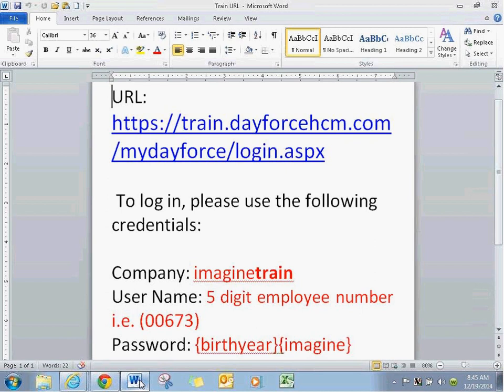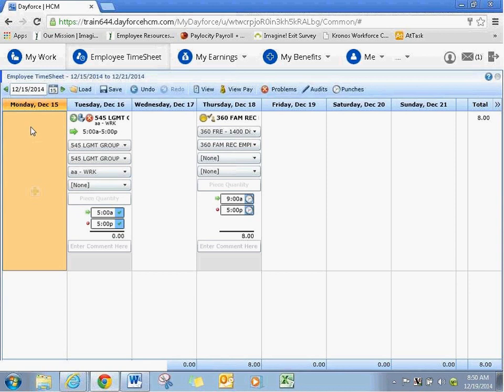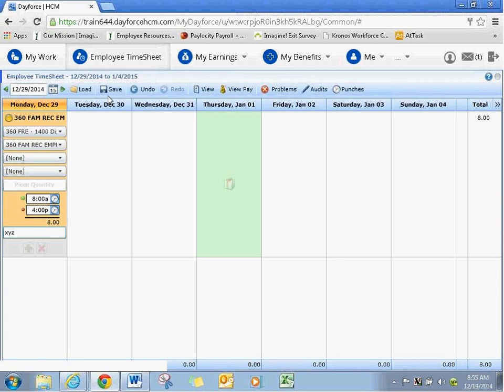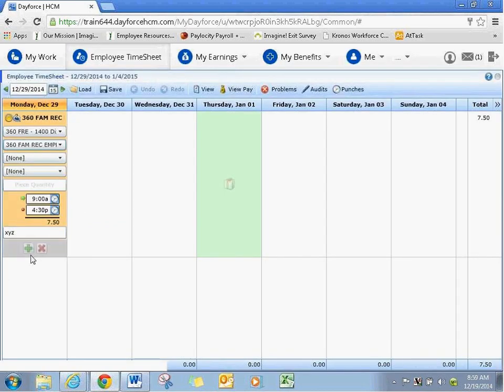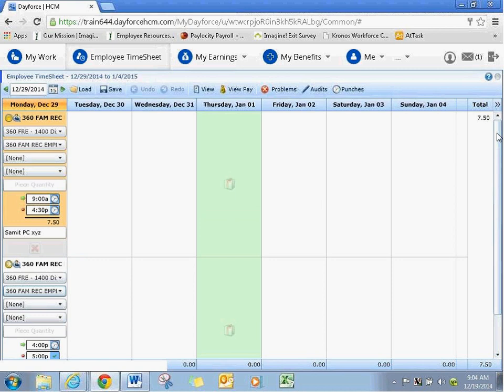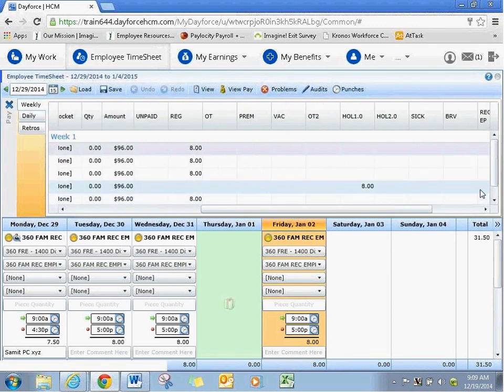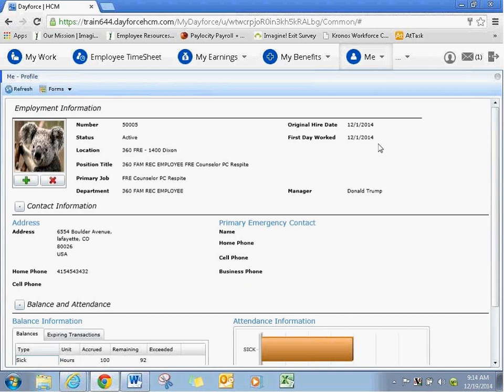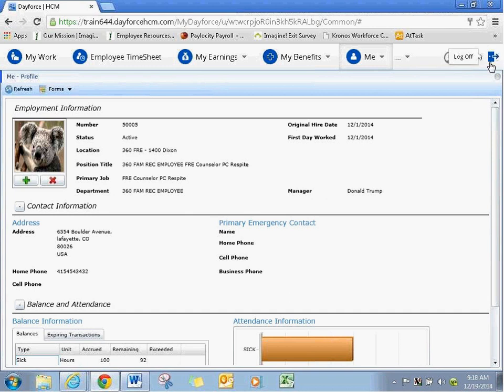Dayforce Timekeeping Training for Family Recruited Employees